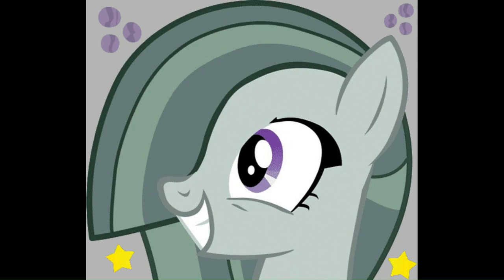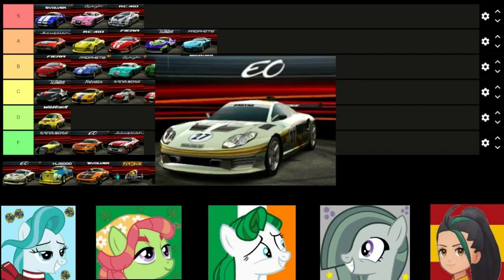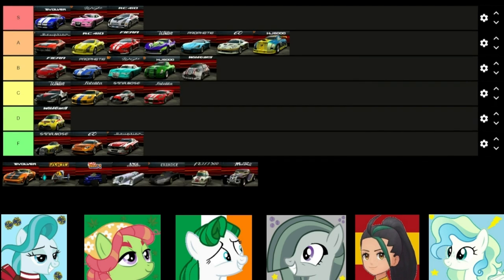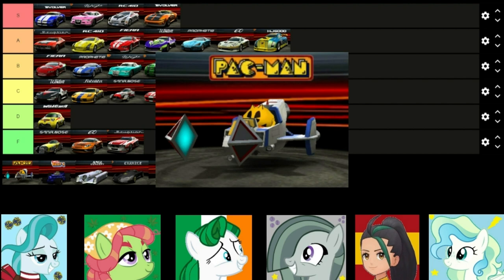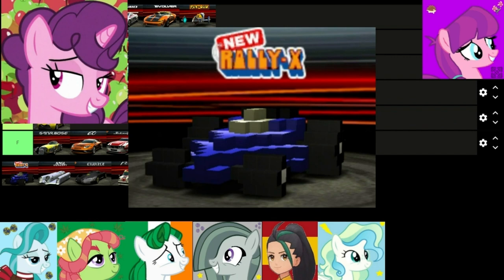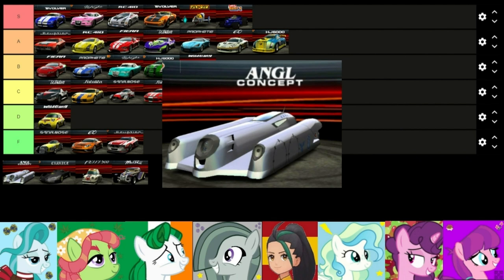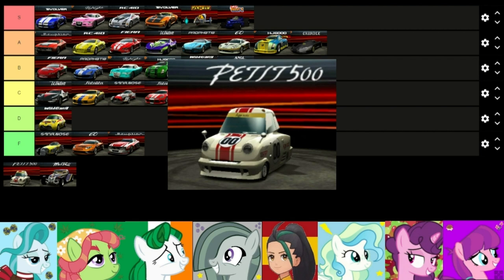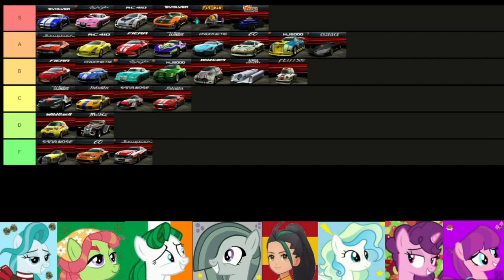(ElevenLabs AI) Ridge Racer 3D Cars Tier List (Part 4)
13+

Join Nemona, Lighthoof, Tree Hugger, Marble Pie, and Crystal Jade as they rank all the cars from the hidden gem of a game that is Ridge Racer 3D!

After a few slight adjustments to the tier list, the gang power through the last few cars that Ridge Racer 3D has to offer!

(P.S. Marble Pie doesn't really speak in the MLP show so I used an alternate voice to generate a reasonable model)

0:00 Intro
0:18 *HEADPHONE WARNING*
0:36 Video Start
0:45 Kamata RC410
1:01 Assoluto Fatalia
1:57 Himmel EO
4:14 Danver HJ6000
4:42 Lucky & Wild Evolver
6:28 Namco Pac-Man
7:51 Namco New Rally-X
10:26 Kamata ANGL Concept
11:20 Soldat Crinale
12:17 Age Solo Petit500
14:12 Lucky & Wild Mad Bull
15:57 Outro

Voices Used:
Nemona - Cristina Milizia
Lighthoof - Kelli Ogmundson
Tree Hugger - Nicole Oliver
Marble Pie - Stephanie Sheh
Crystal Jade - Jessie Buckley
Sky Trail - Kimberly Woods
Sugar Belle - Rebecca Shoichet
Lily Longsocks - Sarah Williams